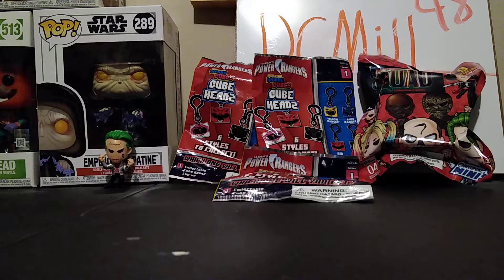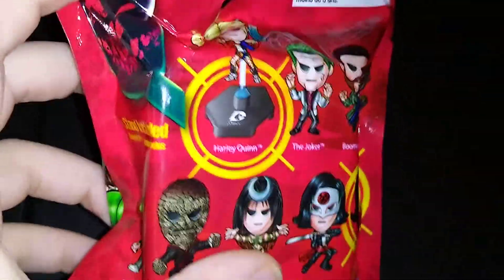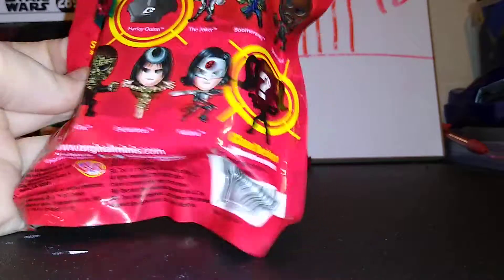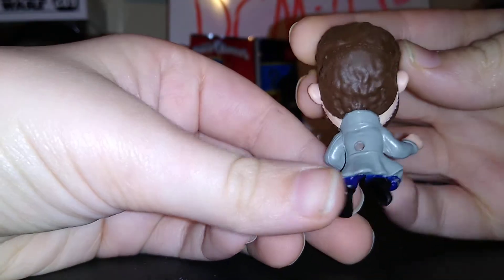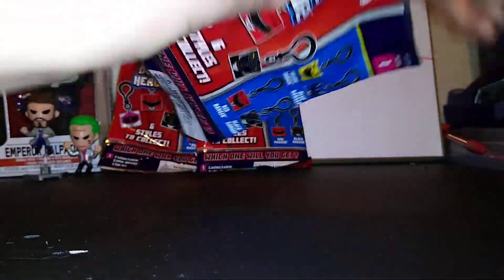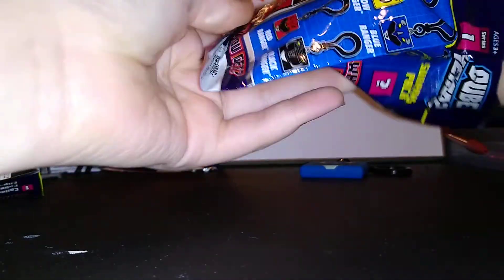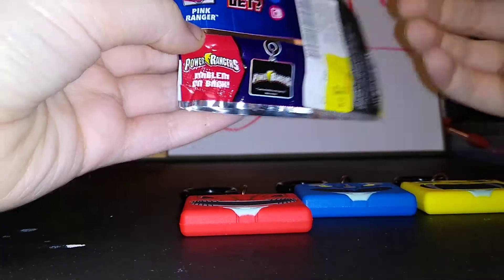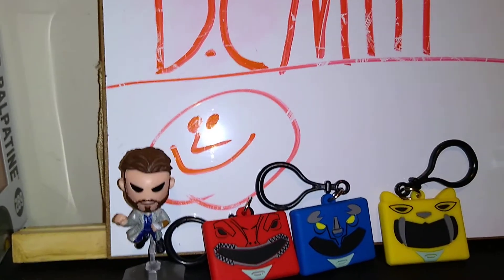4 Mystery Blind bags Opening! Power Rangers Cube Heads. Suicide Squad Mystery Figure.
Squad Mystery Figure and power rangers  cube heads